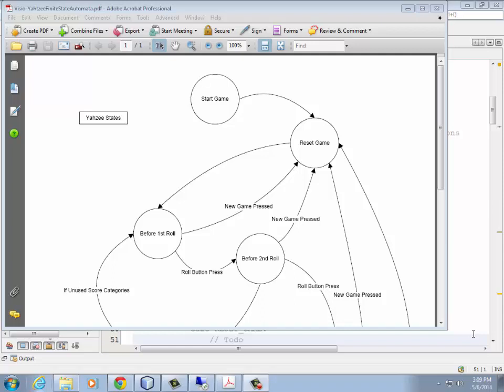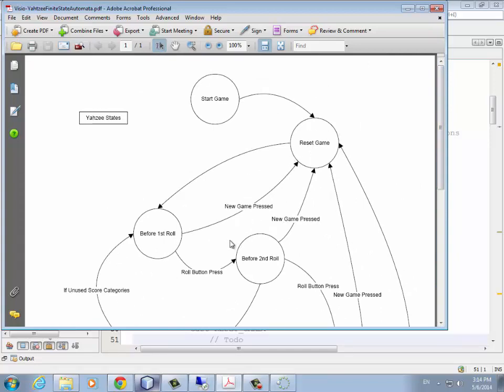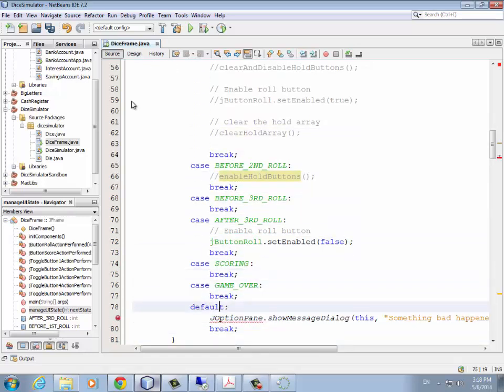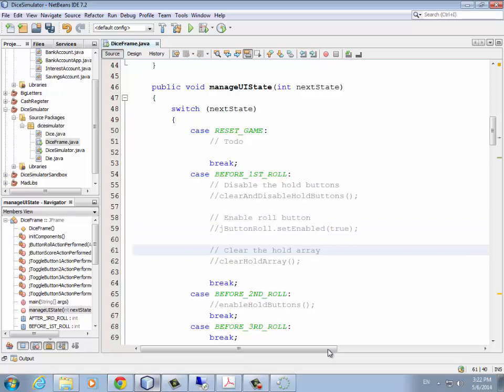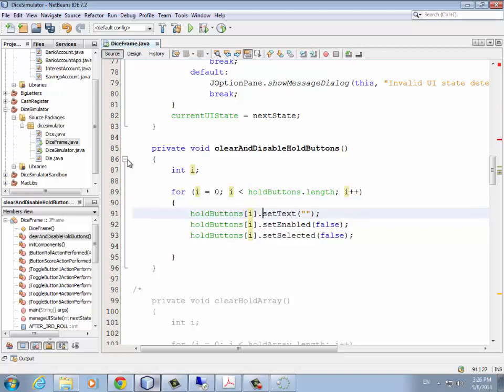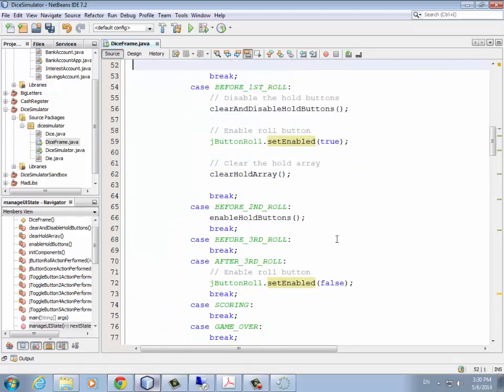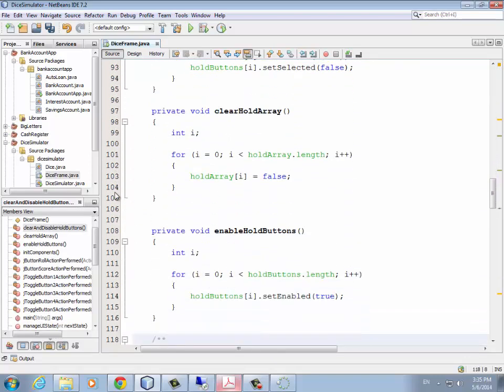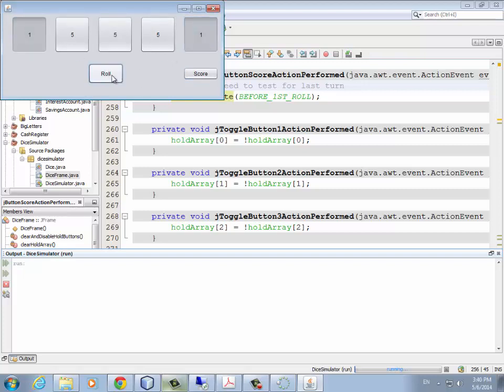Java 2-05 Yahtzee: State Machine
Finish the Dice rolling functionality in the Yahtzee game.